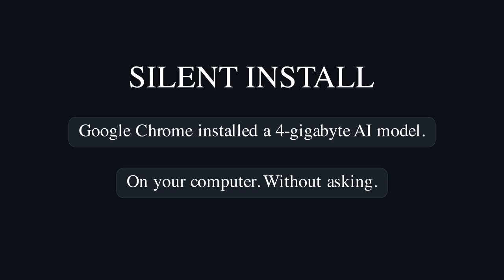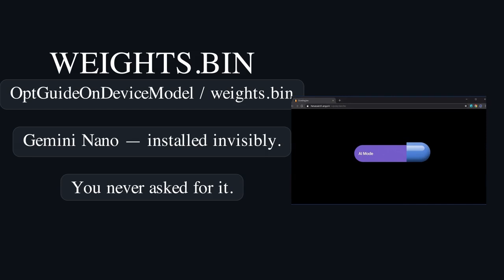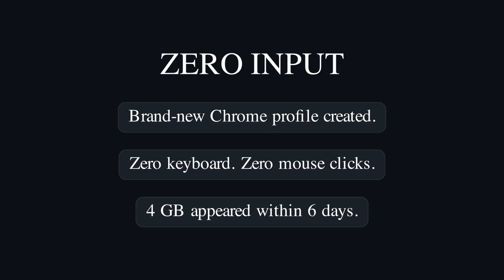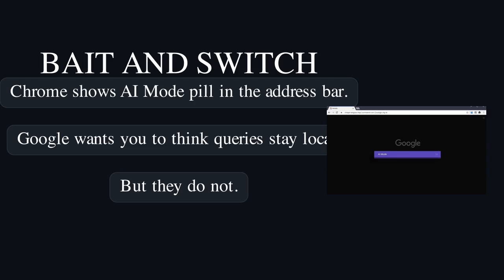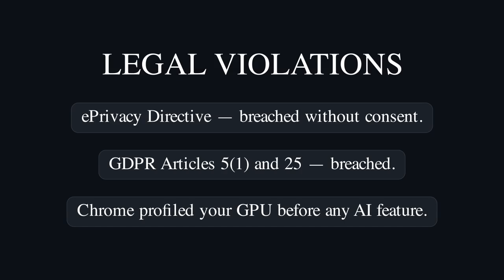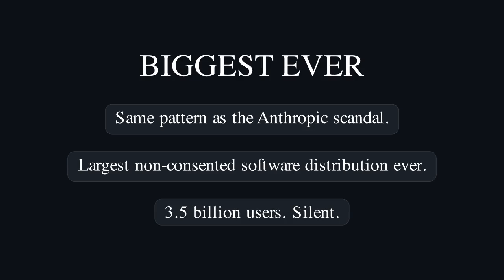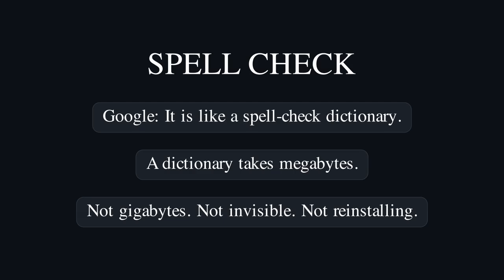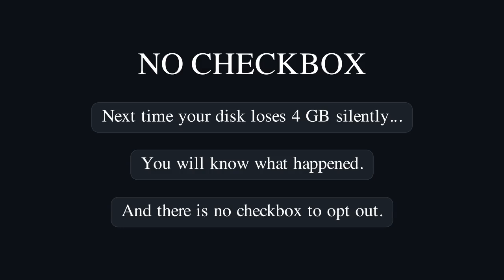Google Chrome Silently Installed a 4GB AI Model on Your Computer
Google Chrome silently installed a 4-gigabyte AI model on 3.5 billion devices — without asking, without a checkbox, and without any way to opt out.

In this video: The privacy scandal, the climate cost, the legal violations, and the bait-and-switch at the heart of Chrome's AI Mode.